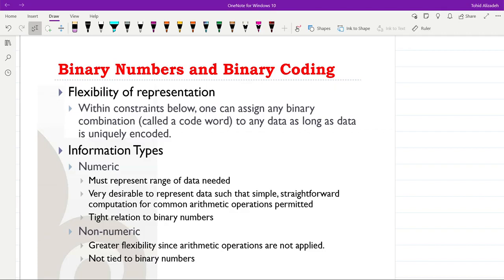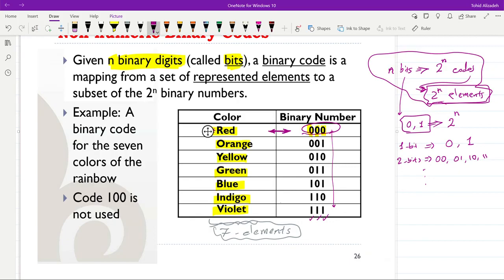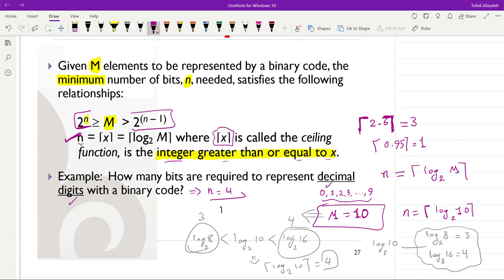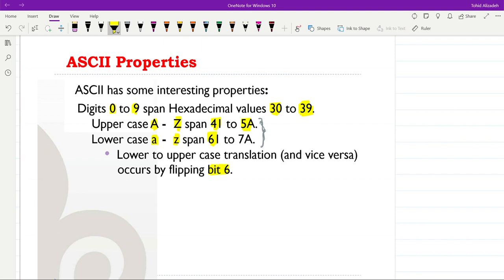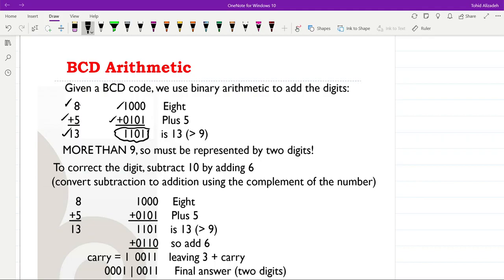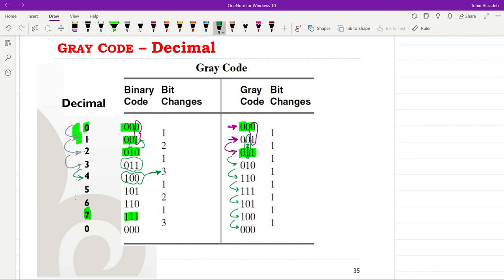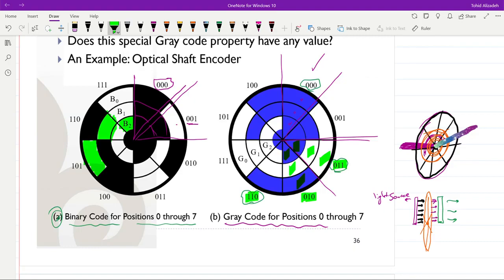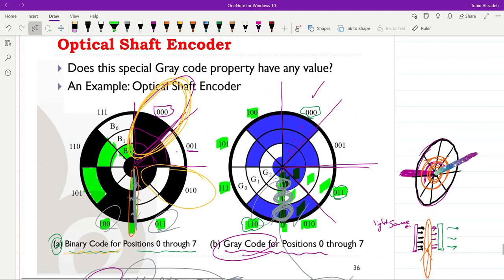Microcontrollers - Lecture 3 - Slides 25-38: Binary Numbers and Binary Coding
In this video, binary numbers and binary coding are discussed.